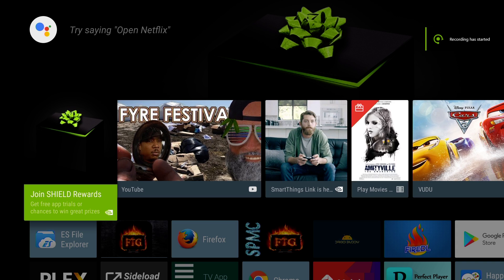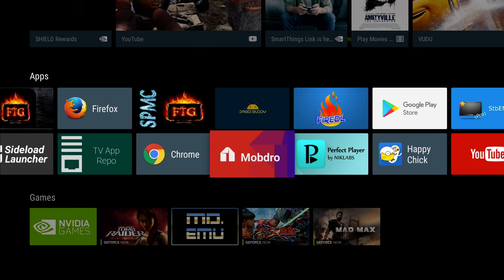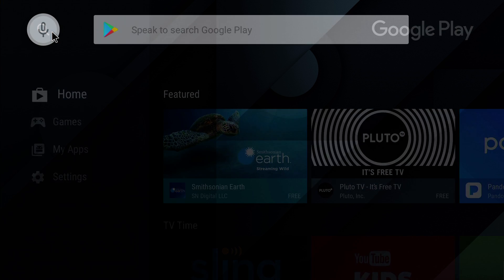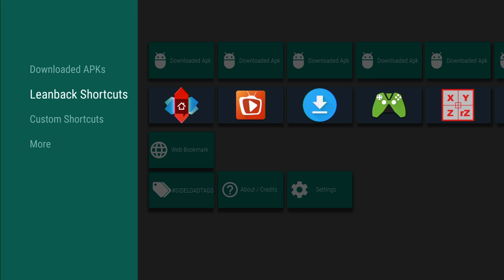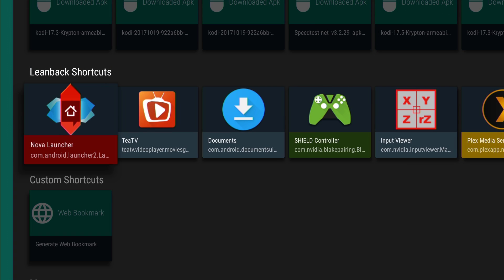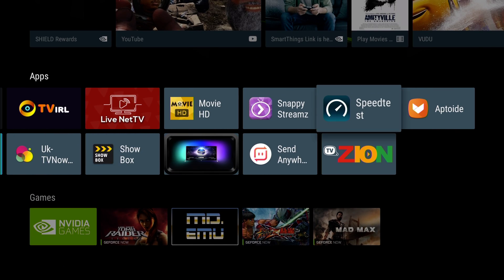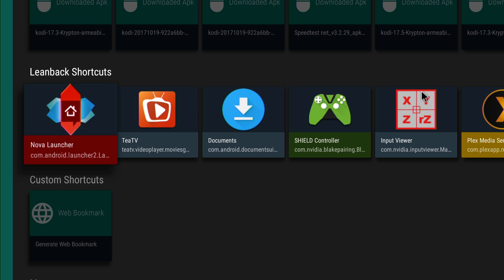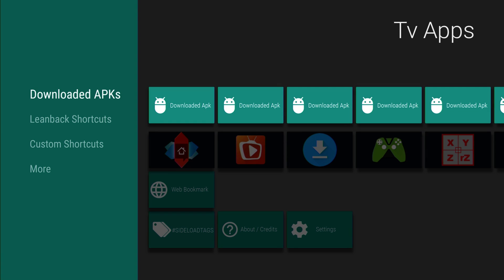HOW TO INSTALL AND USE THE TV APP REPO APK FOR THE NVIDIA SHIELD TV AND MI BOX ANDROID TV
RECORDED AT 1080P 60FPS

SHOWING YOU HOW TO INSTALL AND USE TV APP REPO APK FOR THE NVIDIA SHIELD TV.  TV APP REPO ALSO WORKS WITH MI BOX ANDROID TV.

TV APP REPO ALLOWS YOU TO PLACE THOSE  INSTALLED APPS THAT YOU CAN ONLY GET FROM YOUR SIDELOAD LAUNCHER OF NVIDIA SHIELD TV TO THE HOME SCREEN OF THE DEVICE. TV APP REPO CREATES LEANBACK LAUNCHER WIDGETS FOR THESE APPS.

TV APP REPO APK IS A MUST HAVE APP FOR NVIDIA SHIELD TV AND MI BOX ANDROID TV.

PLEASE COMMENT AND LET ME KNOW WHAT YOU THINK. I CANNOT STRESS ENOUGH, YOUR COMMENTS/ QUESTIONS HELP BY GIVING ME IDEAS OF WHAT MY AUDIENCE WANNA SEE. MY CHANNEL WILL BE YOUR ONE STOP SHOP BRINGING YOU ALL THE INFORMATION I KNOW AND THE TOTAL CULTURE OF STREAMING DEVICES.